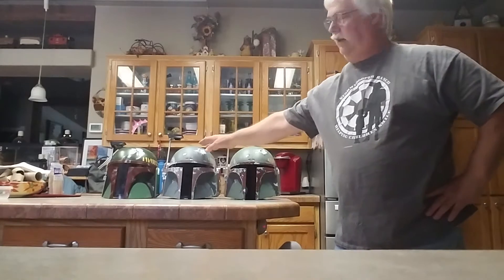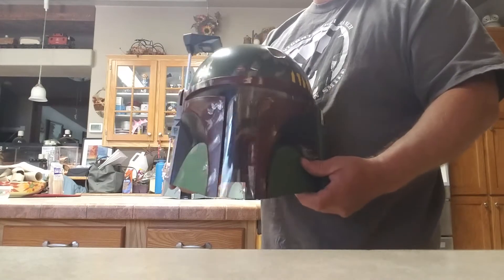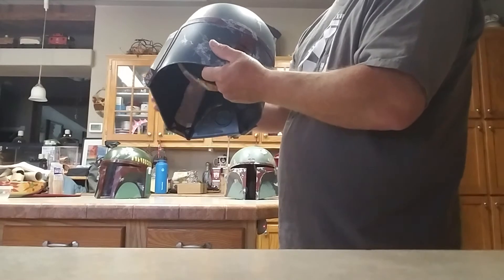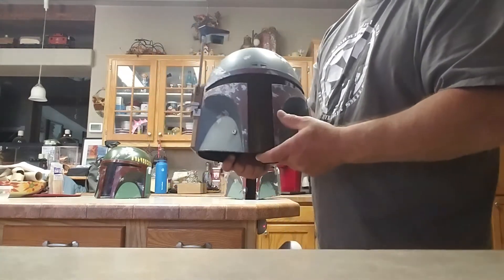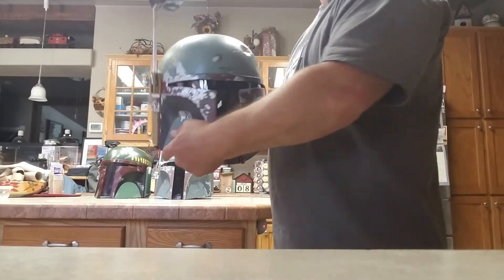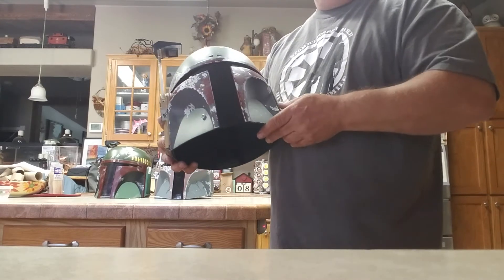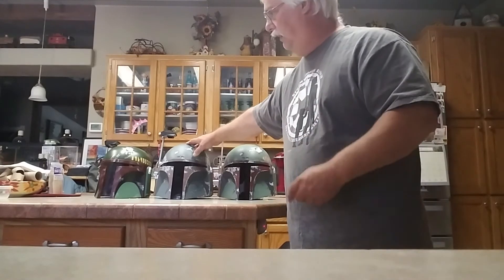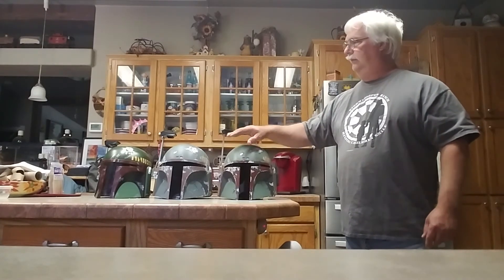Boba Fett Helmet comparisons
Rubies, Black Series ESB, EFX ESB Boba Fett helmets 2020